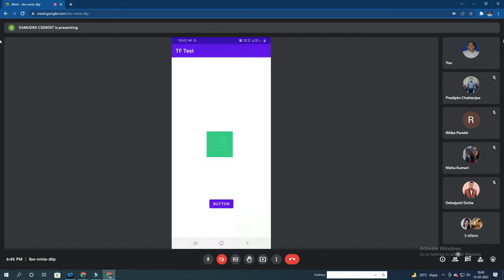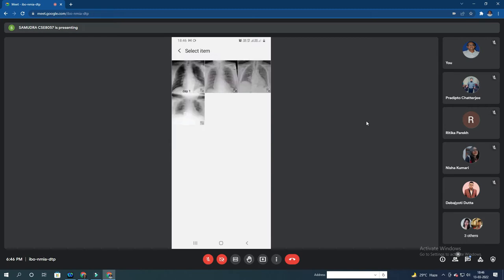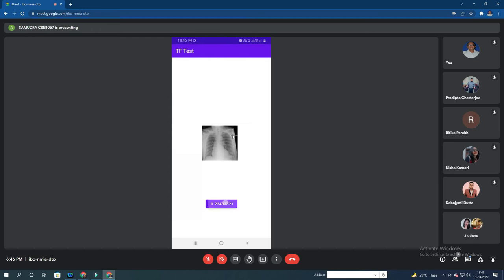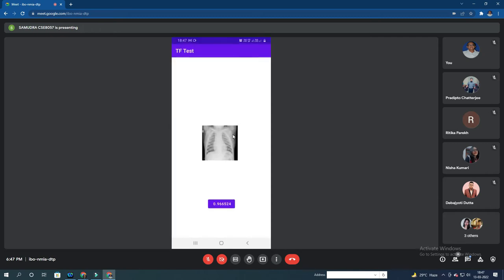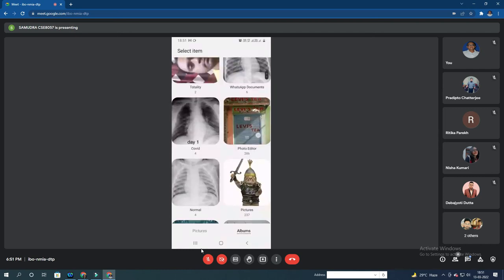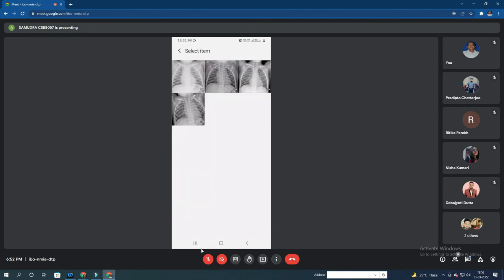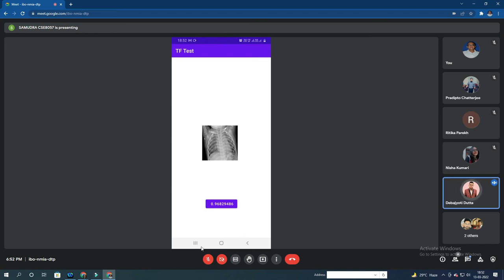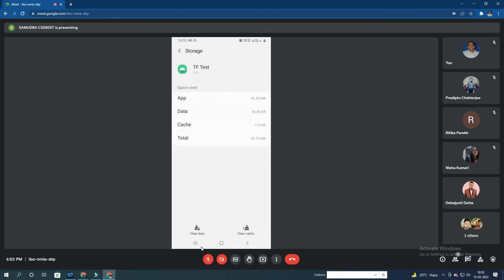Andriod -app for Covid detection with Tensoflow-lite by Samudro as part of project presentation.